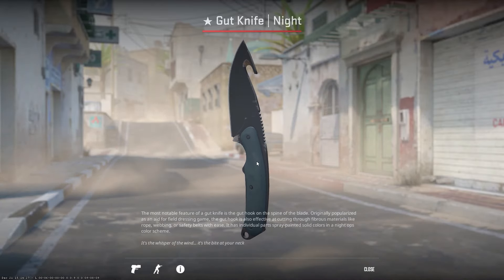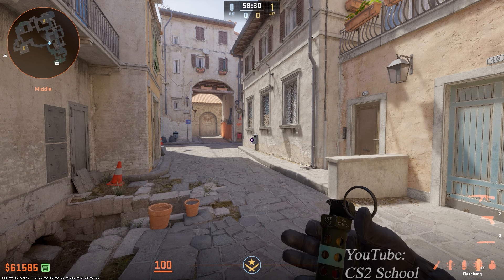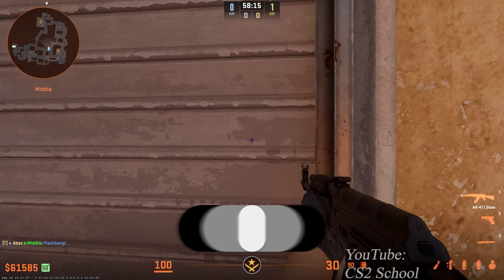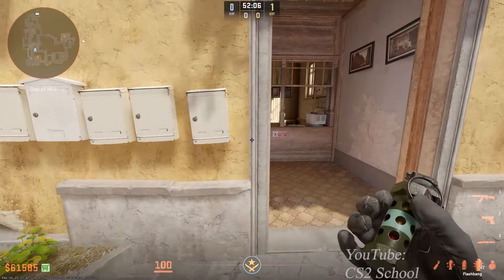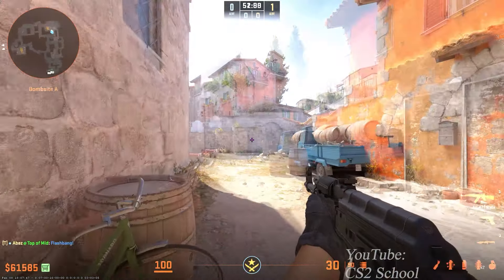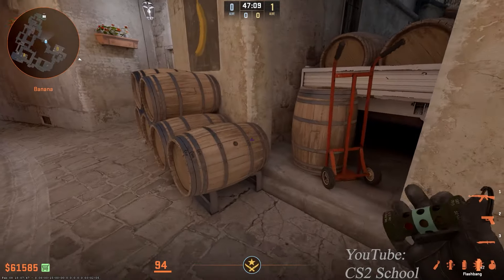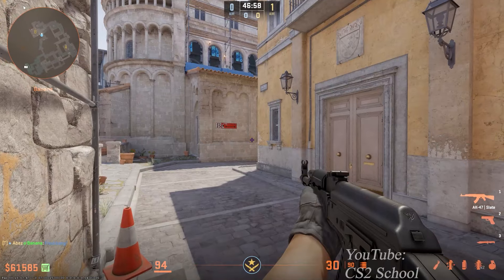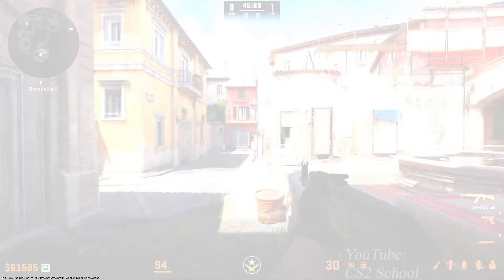CS2 Inferno - Perfect Flashes You Must Know !!! ( A, B & Mid )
0:00 - Gut Knife Giveaway
0:08 - Mid Flash
0:31 - A Pit Flash
0:43 - A Pit & Site Flash
0:58 - A Long Flash
1:11 - B-Site Flash
1:43 - B-Site Flash 2